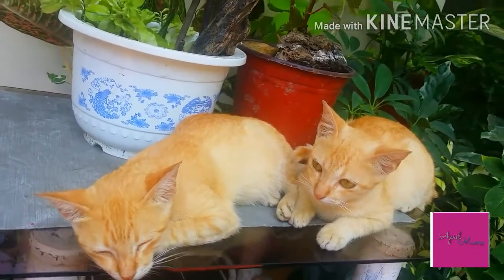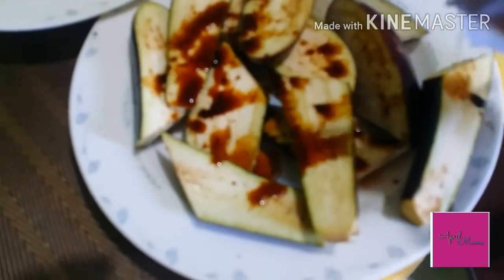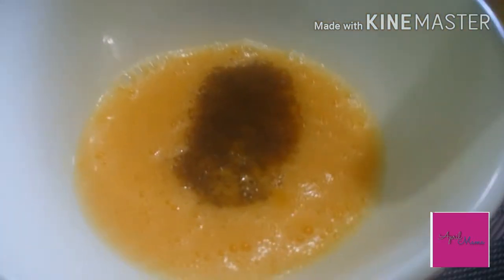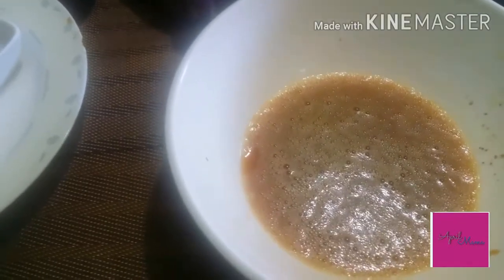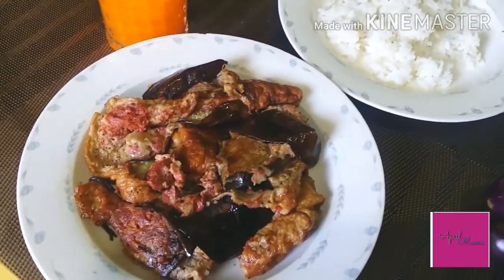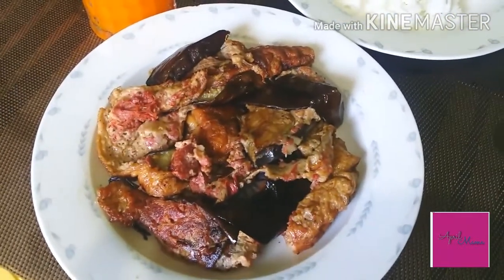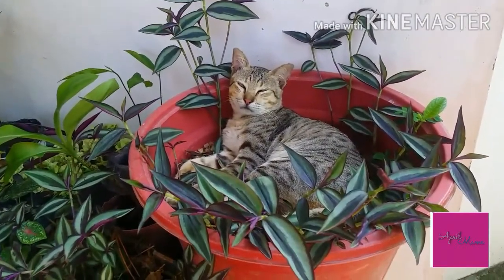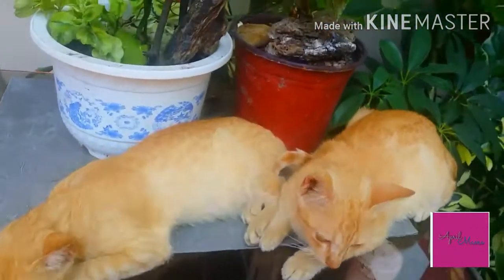TORTANG TALONG WITH CORNED BEEFLOG + Cutie Pusa| April Mama